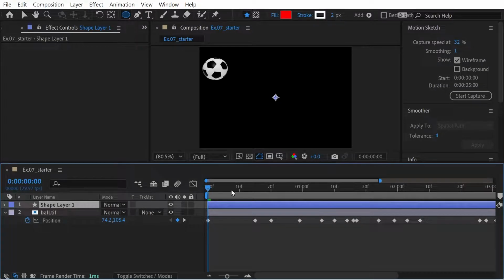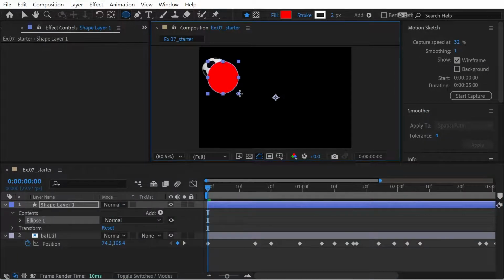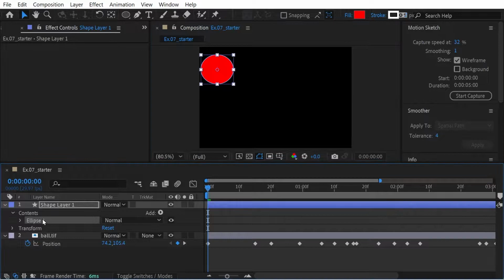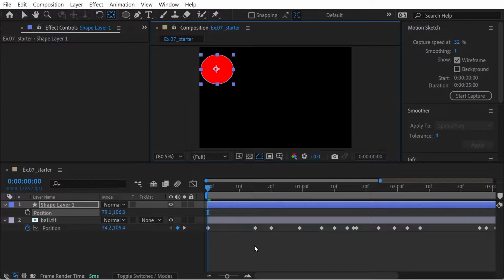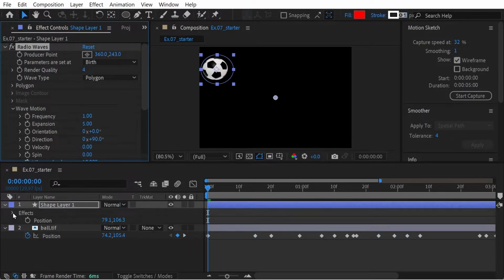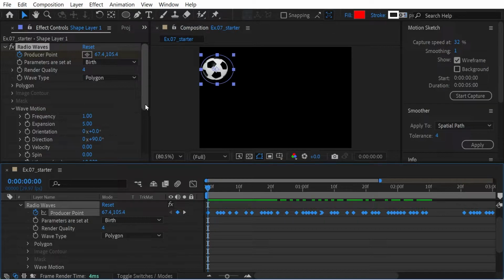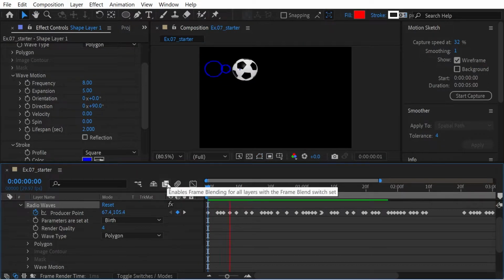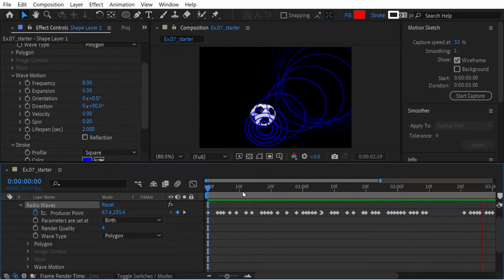Radio Waves in After Effects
Radio waves animation in After Effects 2022